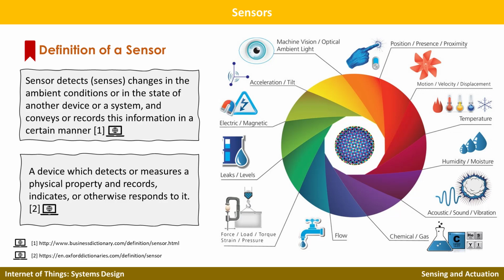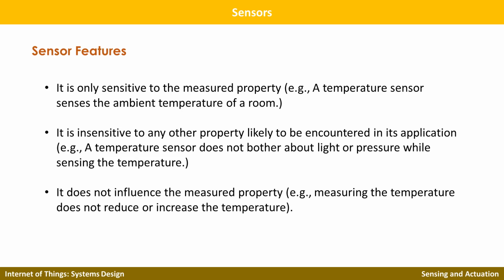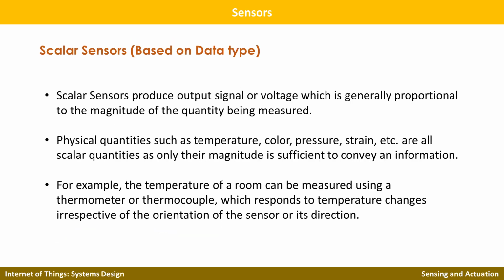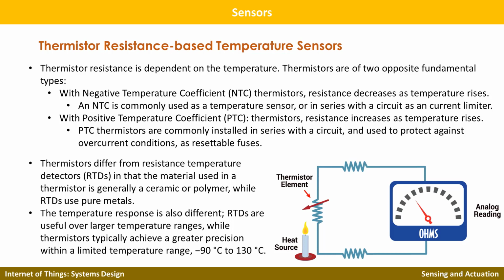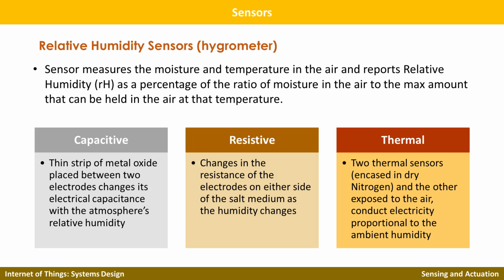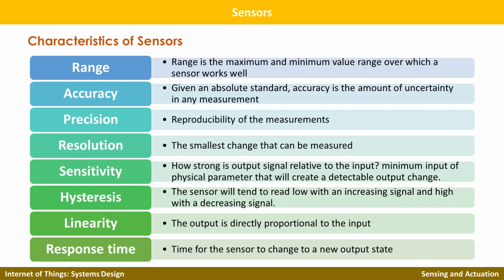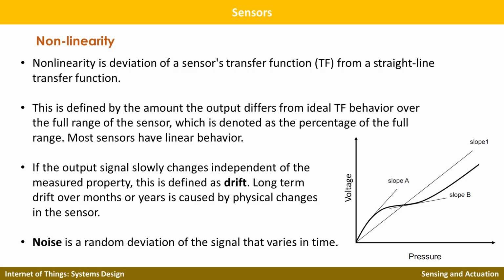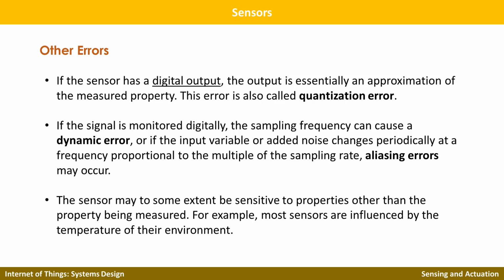Lesson 3-2 [Sensing and Actuation] Sensors